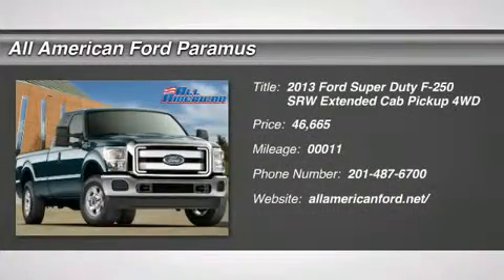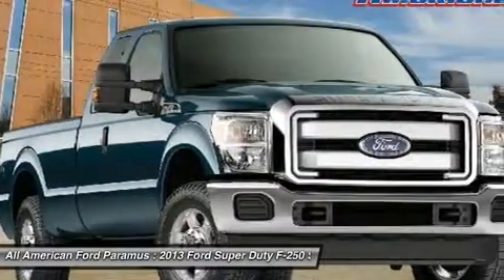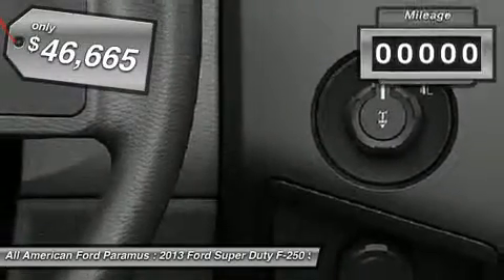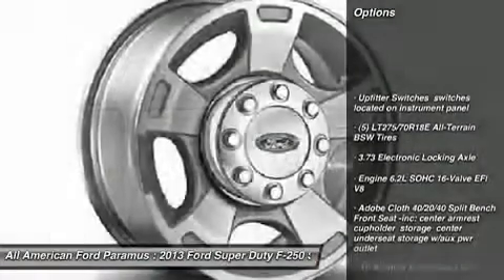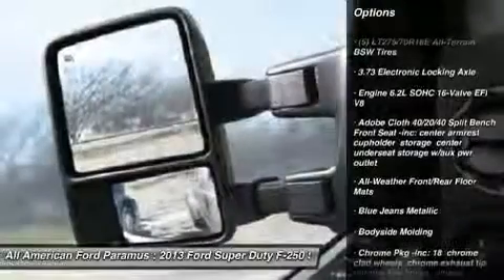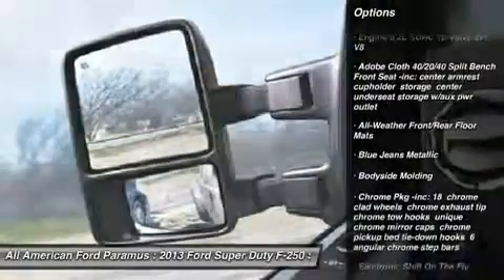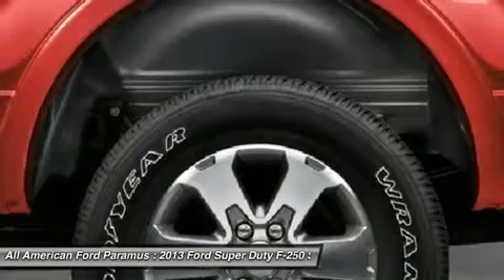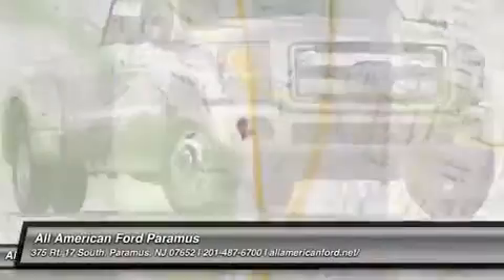2013 FORD SUPER DUTY F-250 SRW Paramus, NJ 13PT1625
2013 FORD SUPER DUTY F-250 SRW Paramus, NJ
Stock# 13PT1625
allamericanford.net/

375 Rt. 17 South

This vehicle has options like an added value Equipment Package 603A, (4) Upfitter Switches switches located on instrument panel, (5) LT275/70R18E All-Terrain BSW Tires, Rear Locking Electronic 3.73 Axle Ratio, Engine 6.2L SOHC 16-Valve EFI V8, Adobe Cloth 40/20/40 Split Bench Front Seat -inc: center armrest cupholder storage center underseat storage w/aux pwr outlet, ALL-WEATHER FRONT/REAR FLOOR MATS, Blue Jeans Metallic, Bodyside Protection Moldings, Chrome Pkg -inc: 18  chrome clad wheels chrome exhaust tip chrome tow hooks unique chrome mirror caps chrome pickup bed tie-down hooks 6  angular chrome step bars, Electronic Shift On The Fly manual-locking front hubs instrument panel auto rotary control secondary glove box I/P mounted cup holders, FX4 Off Road Pkg -inc: hill descent control transfer case & fuel tank skid plates unique  FX4 Off Road  decal Rancho branded colored front/rear shocks, Powerscope Trailer Tow Mirror turn signals integrated clearance lights heated convex spotter mirror, Power Slide Rear Window illuminated driver & passenger covered sunvisor mirrors heated backlight/rear window defrost, Remote Start System, Roof Clearance Lights, Sirius Satellite Radio, Snow Plow Prep Pkg computer selected springs for snow plow application (w/99T Engine-inc: 67D HD alternator), Spare Tire and Wheel, Steel Cloth 40/20/40 Split Bench Front Seat -inc: center armrest cupholder storage center underseat storage w/aux pwr outlet, Torqshift 6-Speed Automatic Transmission W/Tow/Hail Mode, Wheel Well Liner, XLT Premium Package 18  chrome clad wheels LT275/65R18E BSW all-season tires 6-way pwr driver seat pwr adjustable pedals autolamp/rainlamp autolock/auto-unlock SecuriCode keyless entry keypad on driver side chrome exhaust tip chrome tow hooks unique chrome mirror caps chrome pickup bed tie-down hooks 6  angular chrome step bars electrochromic rearview mirror w/compass fog lamps 4.2  LCD productivity screen reverse vehicle aid sensor, Security System, Keyless Entry, Power Door Locks, Heated Mirrors, Power Mirror(s), Power Windows, Integrated Turn Signal Mirrors, Four Wheel Drive, Tow Hitch, Tow Hooks, Power Steering, Tires - Front All-Season, Tires - Rear All-Season, Conventional Spare Tire, Aluminum Wheels, Privacy Glass, Intermittent Wipers, Variable Speed Intermittent Wipers, Third Passenger Door, Fourth Passenger Door, AM/FM Stereo, CD Player, MP3 Player, Auxiliary Audio Input, Steering Wheel Audio Controls, Bluetooth Connection, Telematics, A/C, Cloth Seats, Split Bench Seat, Power Outlet, Driver Adjustable Lumbar, Pass-Through Rear Seat, Rear Bench Seat, Floor Mats, Adjustable Steering Wheel, Engine Immobilizer, Cruise Control, Driver Vanity Mirror, Passenger Vanity Mirror, Front Reading Lamps, ABS, 4-Wheel Disc Brakes, Traction Control, Stability Control, Passenger Air Bag On/Off Switch, Tire Pressure Monitor